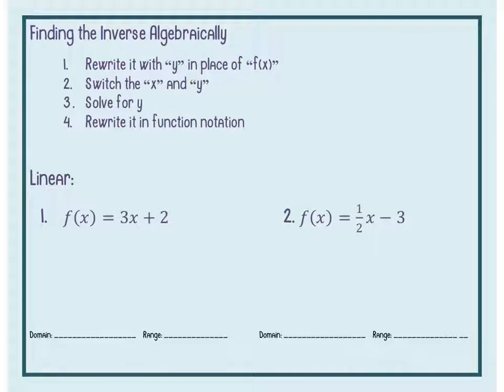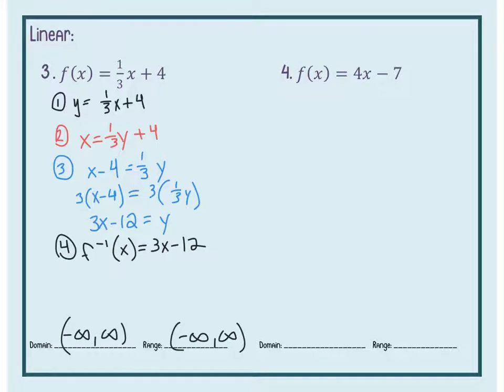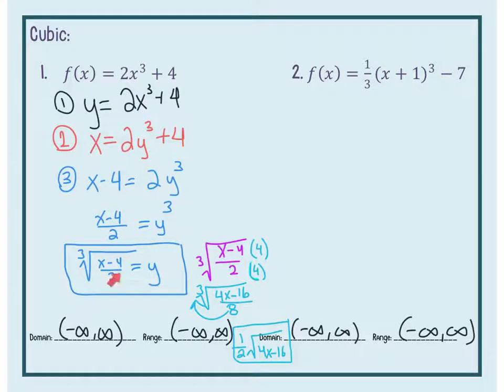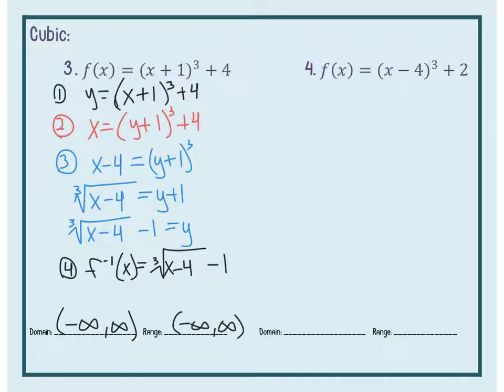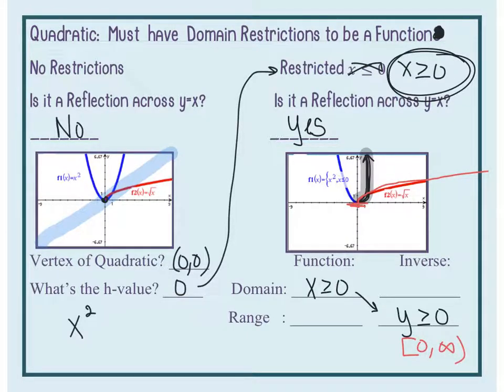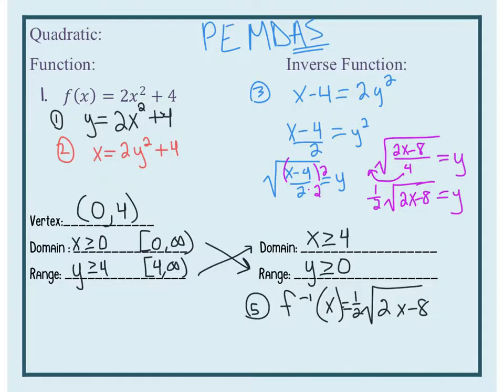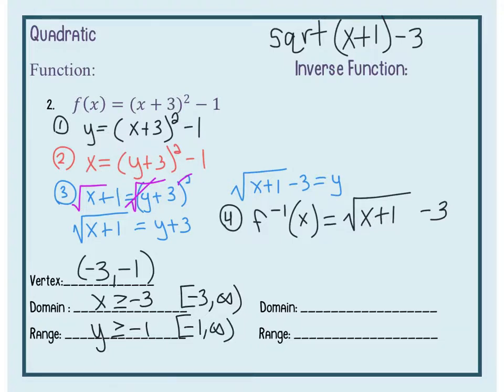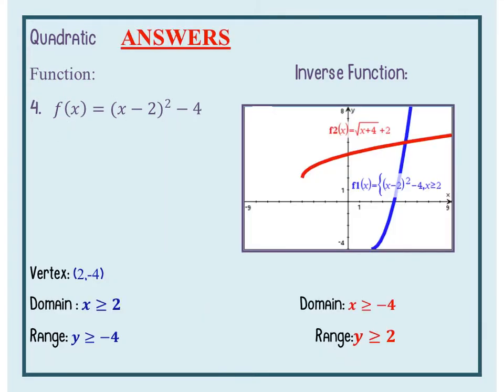Inverses of a Function: Part 2- Domain Restrictions (TEKS 2A.2A, 2A.2B)